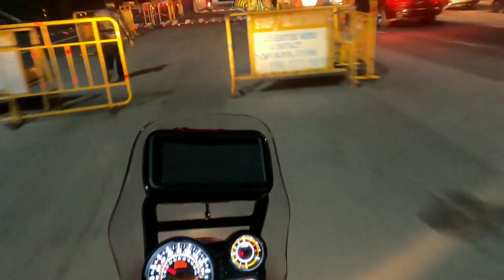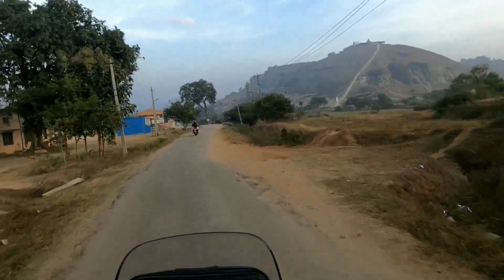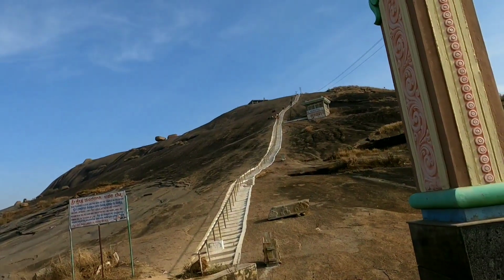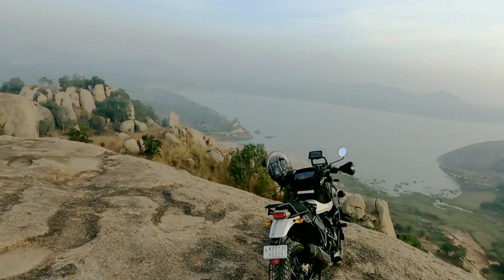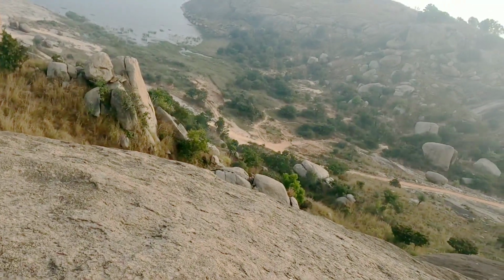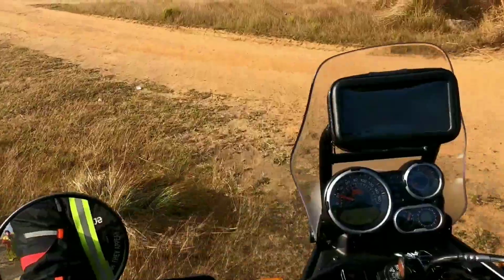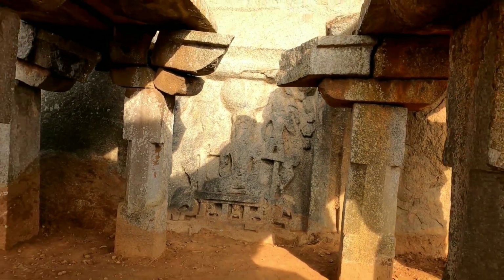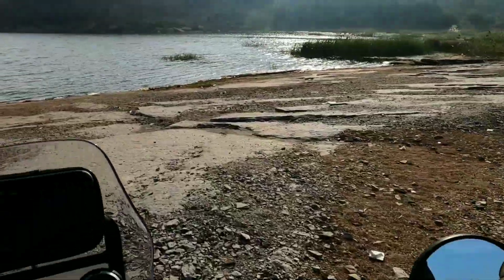Mandaragiri Hill Tumkur | Mydala Lake | One Day Trip From Bangalore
Mandaragiri Hills or Basadi Betta is one of the must visit place within 100 Km's from Bangalore and is very close to Tumkur.
There are lots to explore here ancient Jain Temples, Unique 81 ft Peacock feather shaped GuruMandir , A beautiful Lake , A monolithic statue of Chandranatha Thirthankara which looks like a smaller scale version of Gomateshwara. Historians have found inscriptions related to these temples at the top of the Hillock and these temples belong to Three different Thirthankaras. Two of them belong to chandranatha Thirthankara each in different posture, Parshwantath Thirthankara and Suparshwanath Tirthankara.

There are still studies conducted by the historians to get more details about the place.

There are approximately 400+ Steps and it might take 10-15 mins to reach the top of the hill.The temple complex is mostly closed and you can easily get the keys from the temple administrative office at the base.

If possible visit this place during Sunrise or Sunset since the view would be mesmerizing and the 360 degree panoramic  view will be just awesome

This place is enriched with Beauty and is a perfect weekend for you and your family . Also Pleae do not litter here . Please carry a trash bag and be responsible , it is very disappointing to see litter even near the idols.

Carry water and snacks though there are a couple of shops at the base of the temple i would recommend you to carry your own food.

Places near bangalore for one day trip,which is the best place for one day trip in bangalore,unexplored place near bangalore,weekend places near bangalore,review weekend destination near bangalore,photoshoot location near bangalore, offroad trail near bangalore
must visit place near bangalore,sunset view point, bangalore getaway, bangalore, unexplored place near bangalore, safe place to visit from bangalore,top places in bangalore,places to visit near bangalore, kannadavlogs,safe place to visit from bangalore
one day trip from bangalore within 100kms, one day trip from bangalore within 50kms
top places in bangalore, best places in bangalore, places within 50 km, places to visit in bangalore, places to visit near bangalore, places near bangalore, gopro, weekend getaway